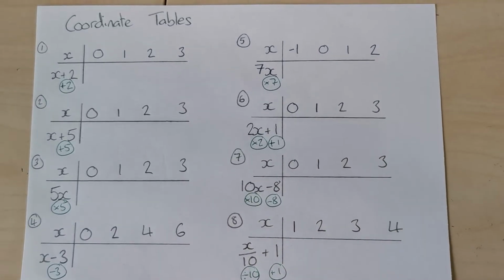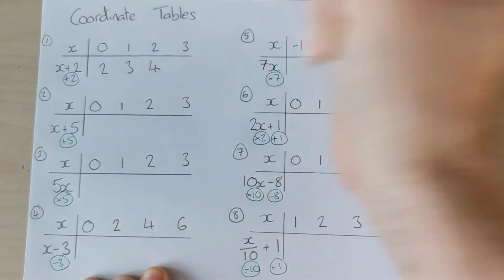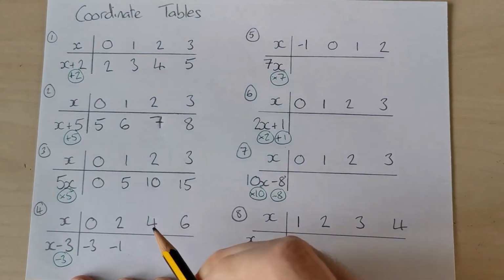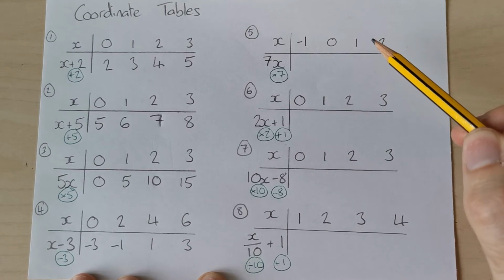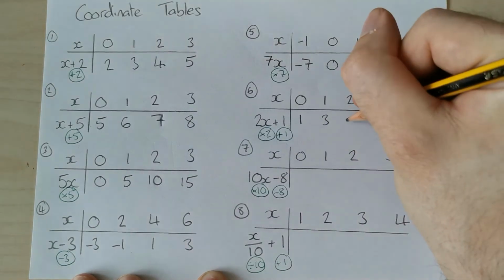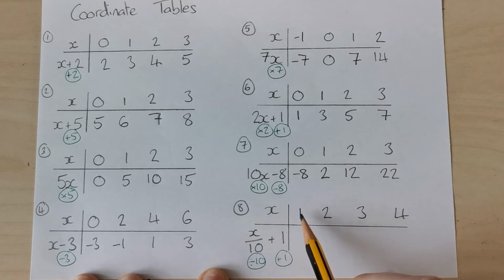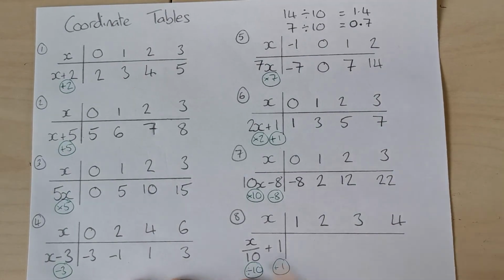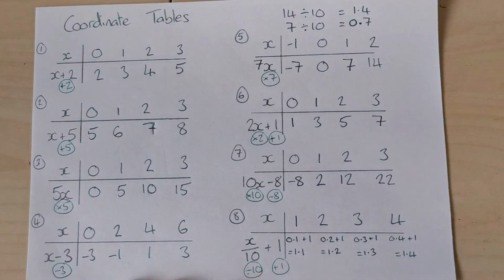Coordinate Tables Answers